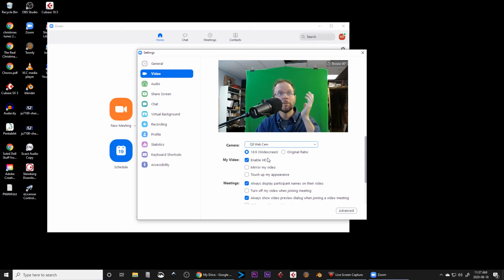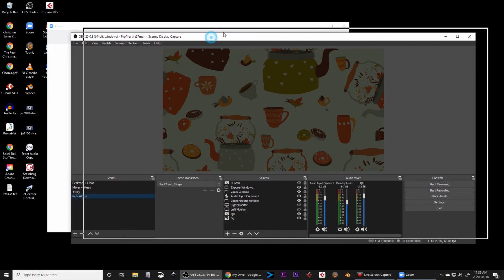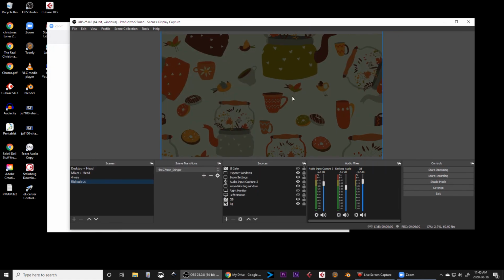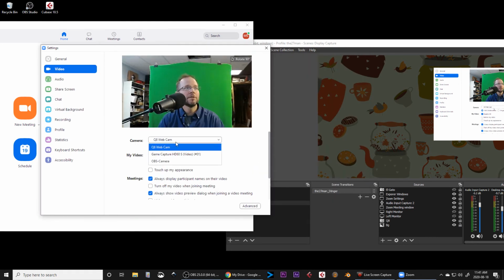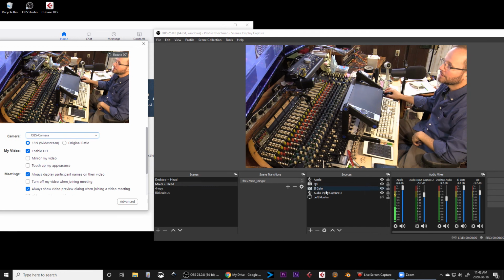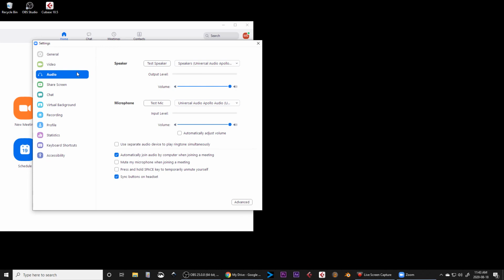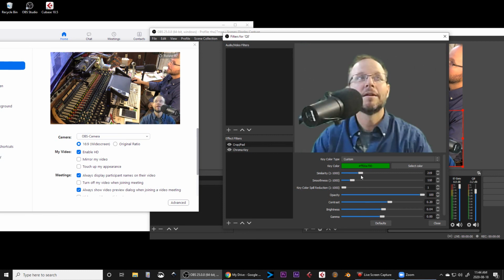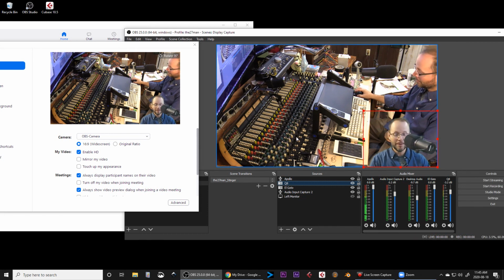OBS Virtual Cam to ZOOM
How to port OBS into Zoom using Virtual Cam so you can use multiple cameras and other OBS features